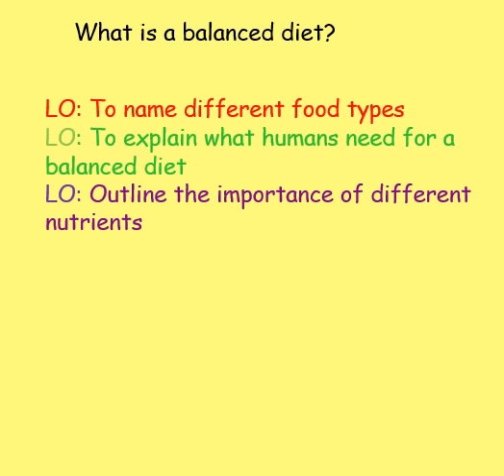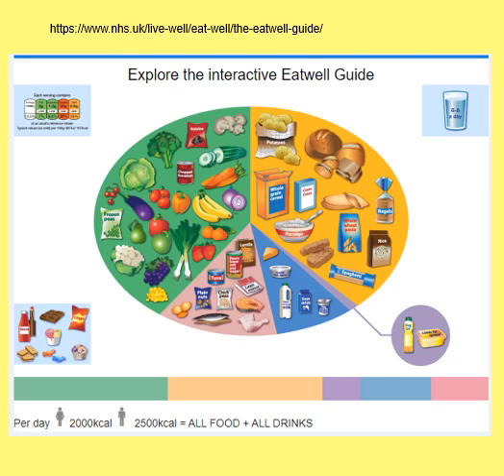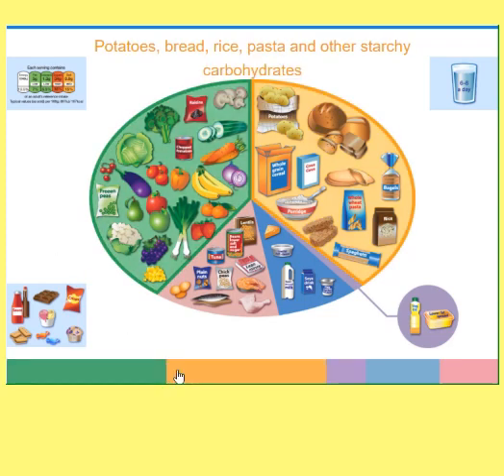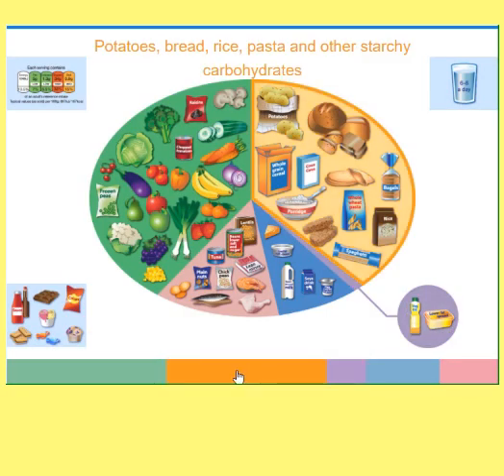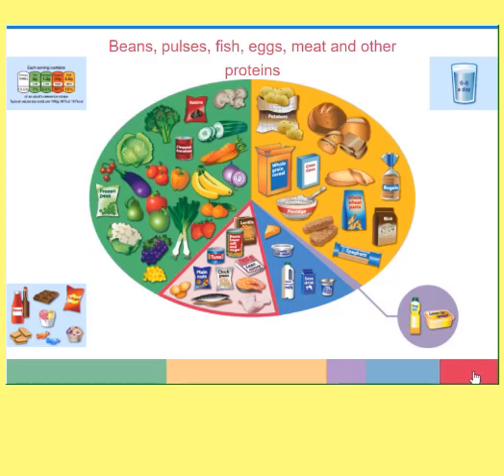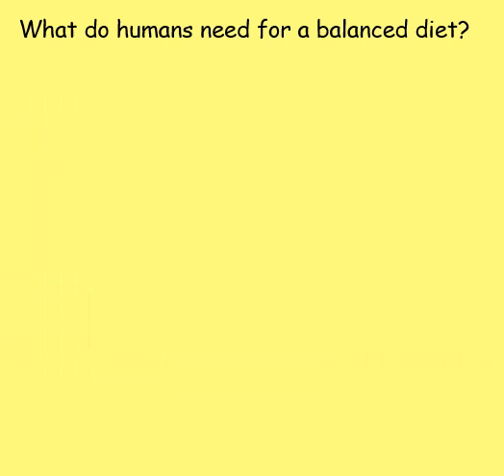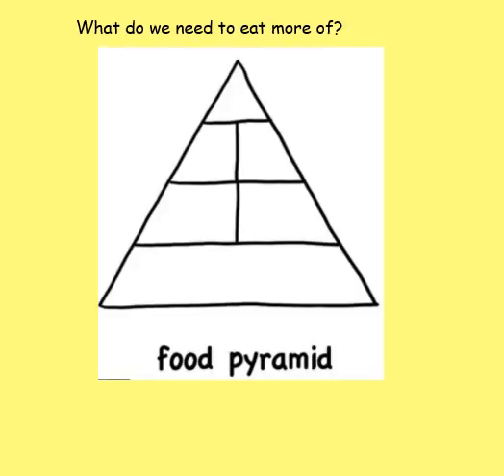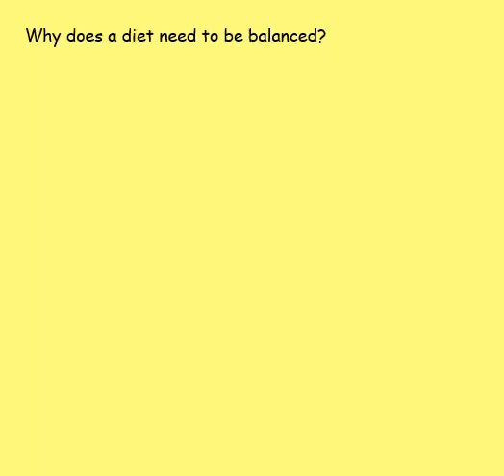Y3 Science 14.1.21 - What is a balanced diet?